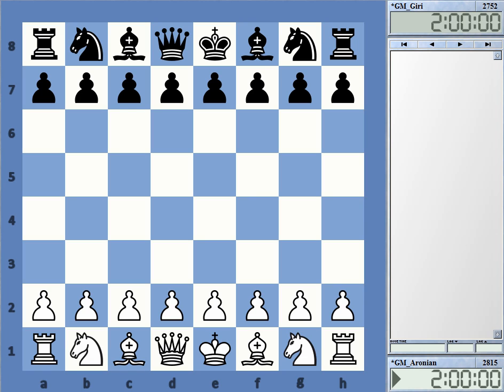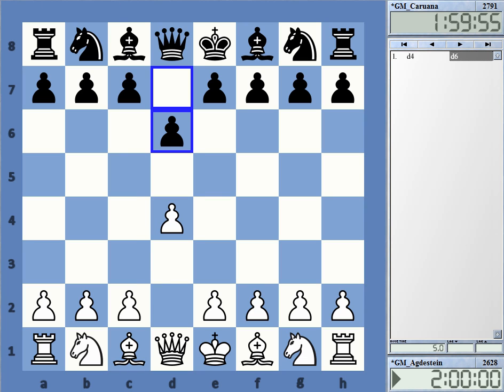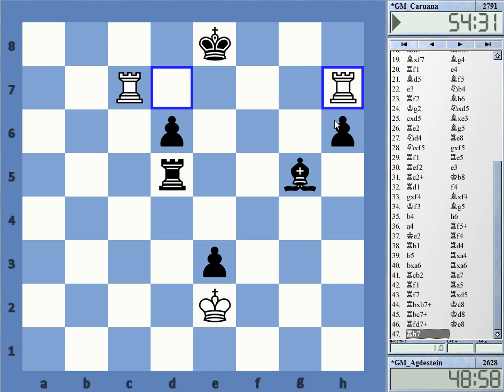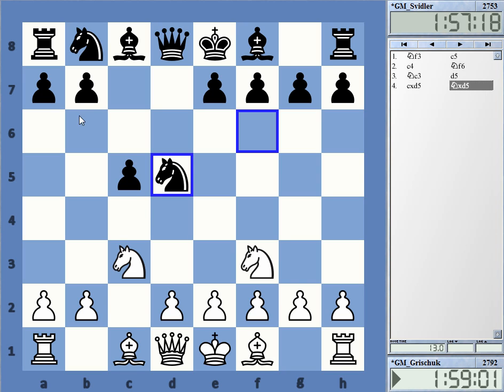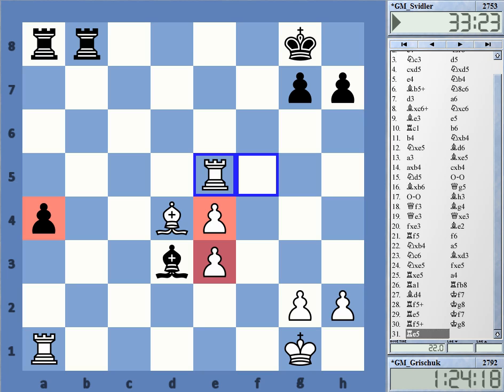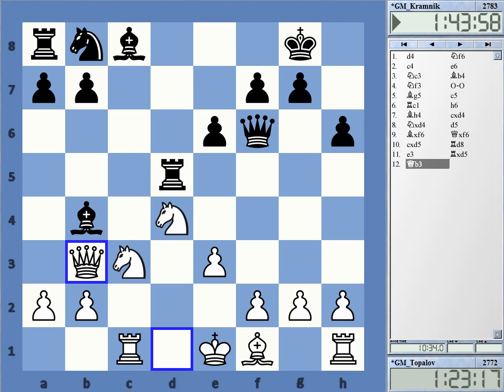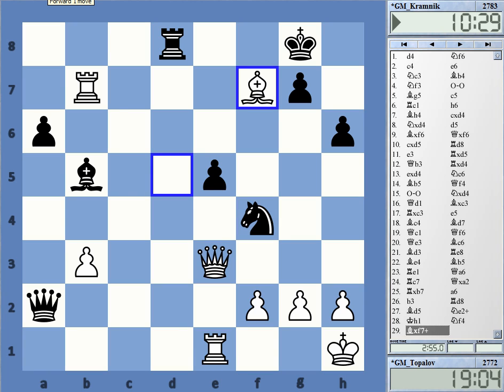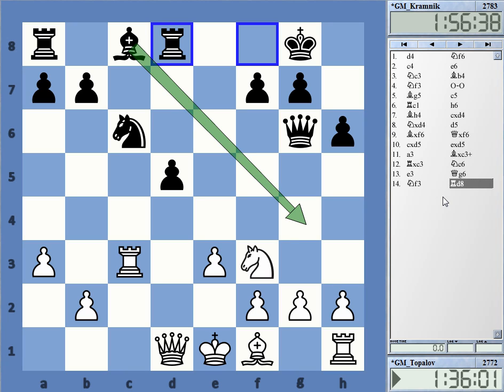Norway Chess 2014 Round 6 Recap ft Topalov vs Kramnik Nimzo Indian